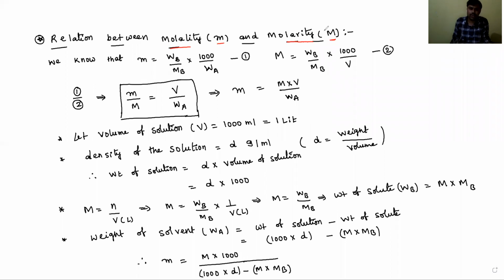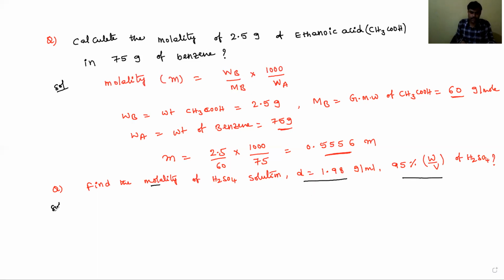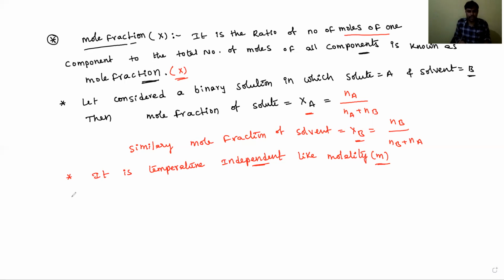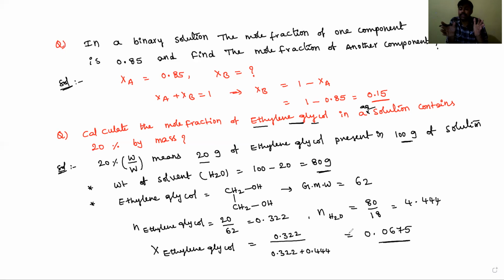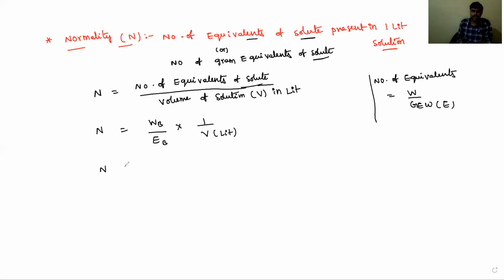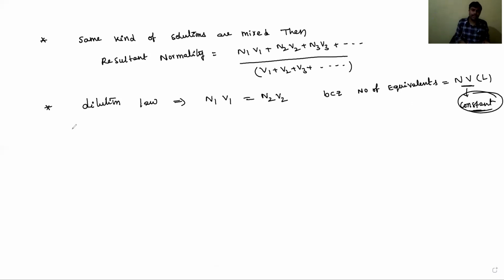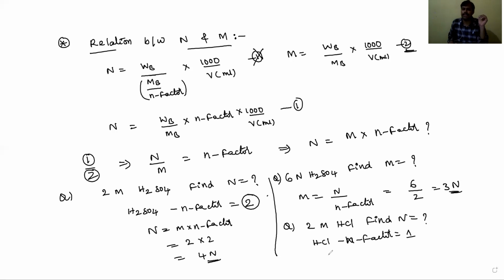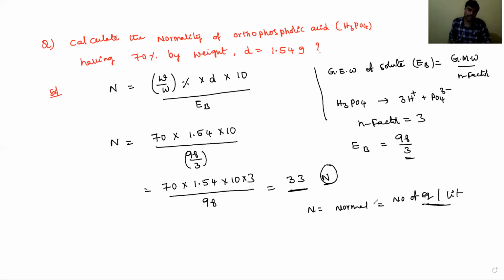SolutionsAndColligativePropertiesNEETandJEEConcepts 12thClassChemistryChapter2Theory |Part-3